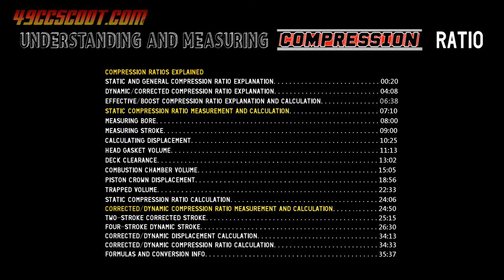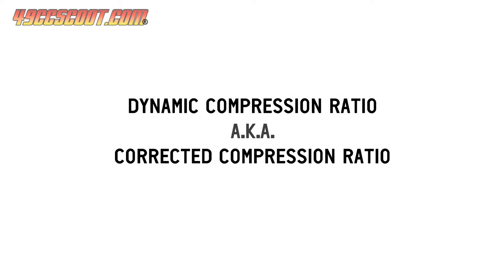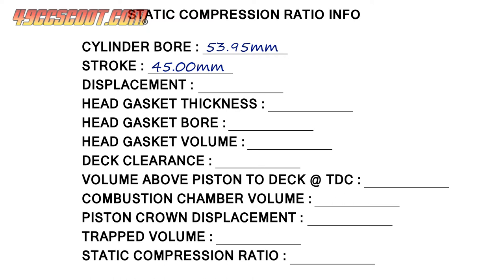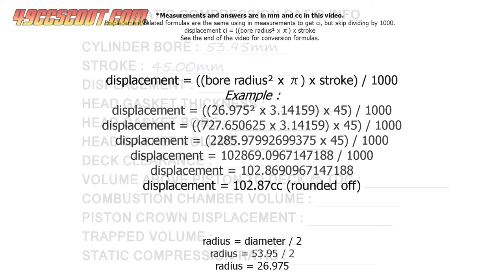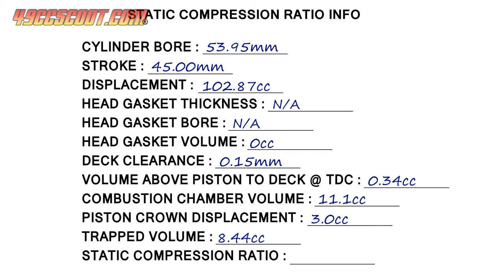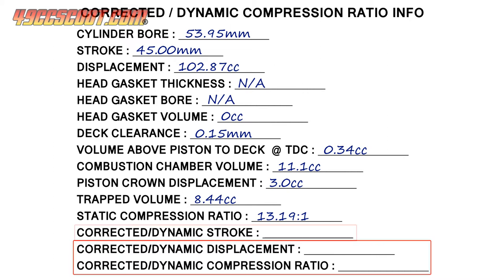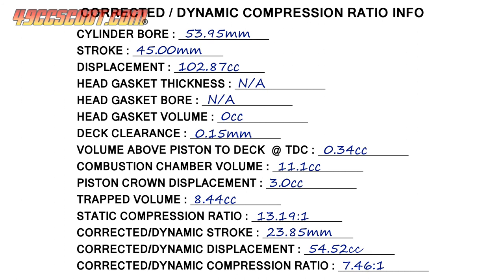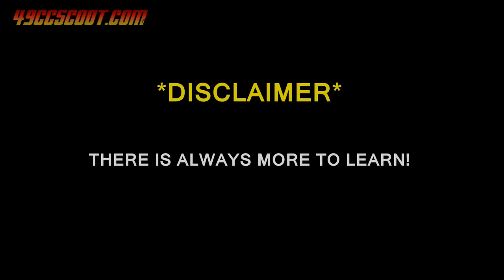Understanding & Measuring Compression Ratio : Static, Dynamic, Effective, Two & Four Stroke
Static and dynamic (or corrected and uncorrected) as well as effective (boost) compression ratios are explained for both two-stroke and four-stroke engines. Then detailed information about measuring these ratios is provided. Complete with an index after the intro to make it easy to find what you're looking for and a quick reference at the very end.

Intro Music
The Brothers Records - Blow Thing (Attribution Free)

Sound When "vs" Appears
Left Hook sound by Mike Koenig (Attribution 3.0 License)